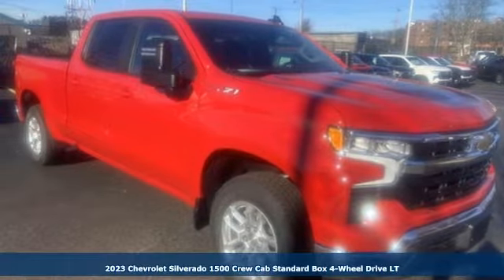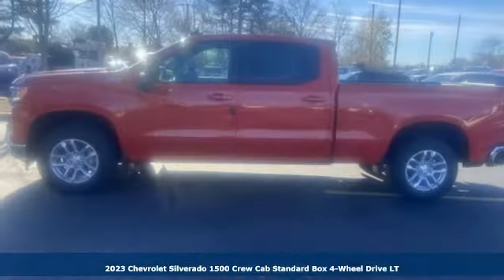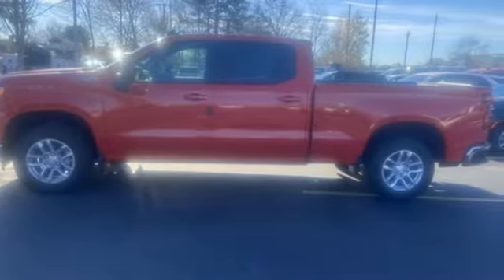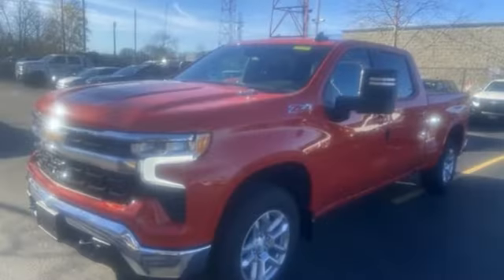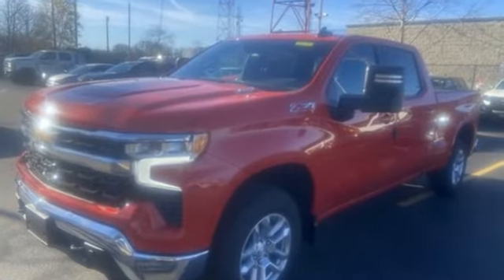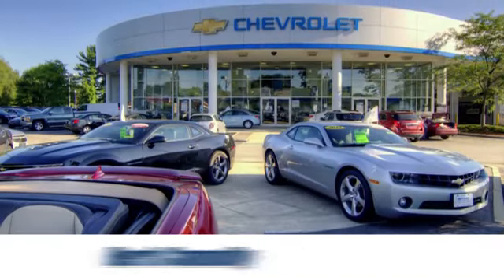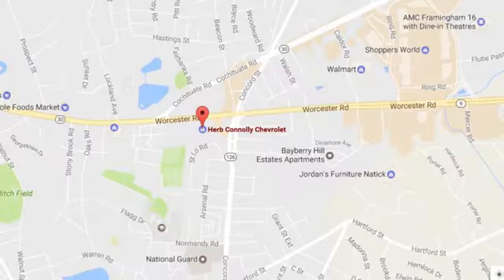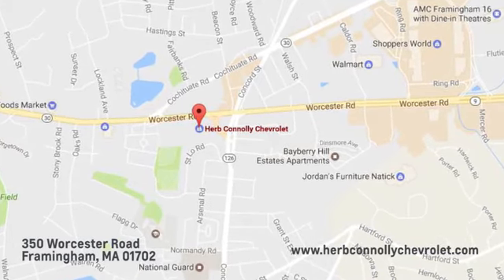New 2023 Chevrolet Silverado 1500 Framingham, MA PZ111054 - SOLD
Year: 2023
Make: Chevrolet
Model: Silverado 1500
Trim: LT
Engine: 3.0L I6
Transmission: 10-Speed Automatic
Color: Red
Interior: Black
Stock #: PZ111054
VIN: 1GCUDDE84PZ111054
 Price includes: $250 - Chevrolet Consumer Cash Program. Exp. 01/03/2023 $500 - Chevrolet Red Tag Bonus Cash. Exp. 01/03/2023 $3,000 - Herb Connolly Trade Assistance. Must trade a 2021 or newer vehicle to receive this offer. Lease vehicles excluded. Amount added to total trade-in allowance. EXP: Exp. 01/01/2024

Address:
350 Worcester Road